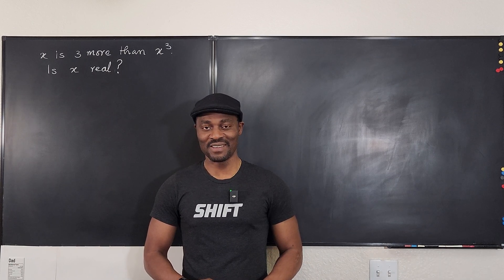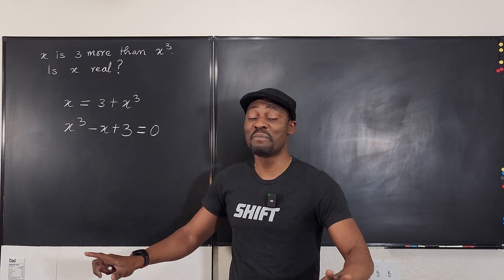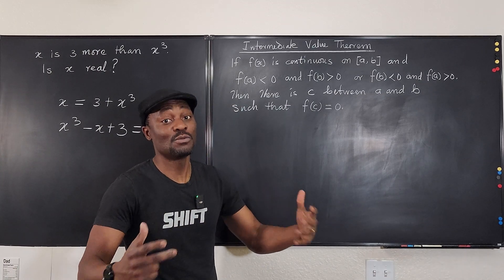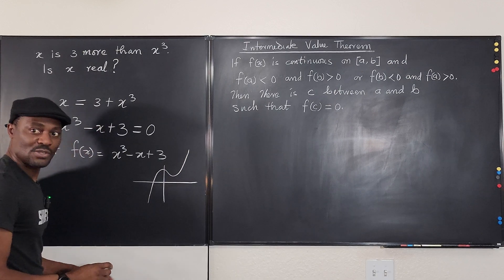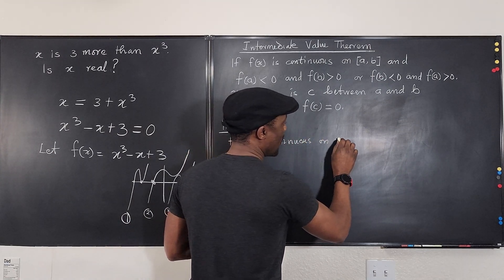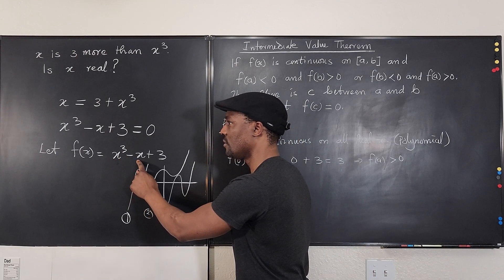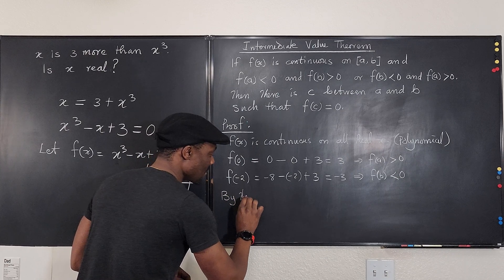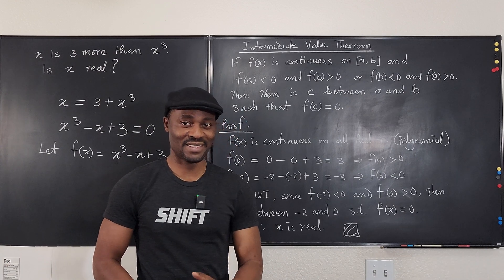Proof of existence by I.V.T.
In this video, I showed how to use Intermediate Value Theorem to prove the existence of a number.